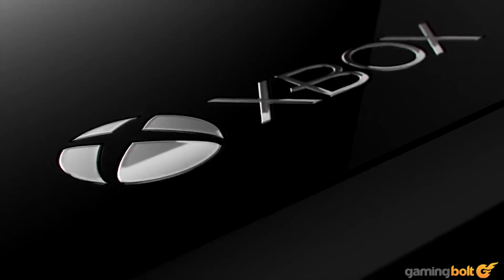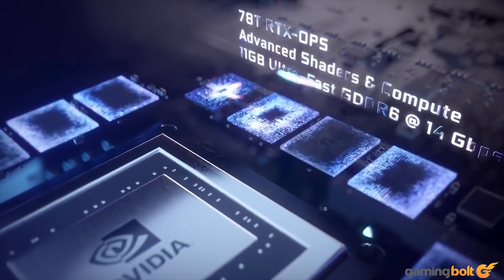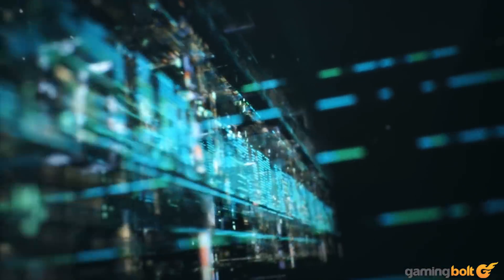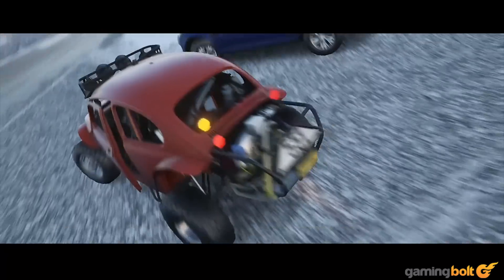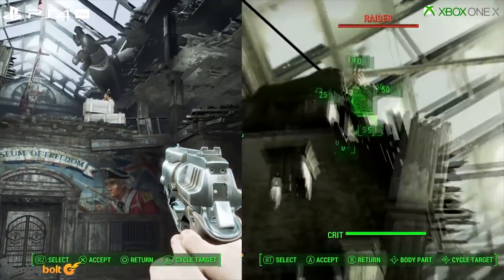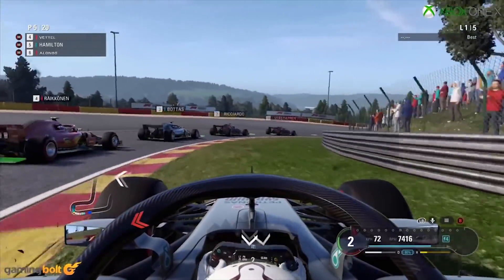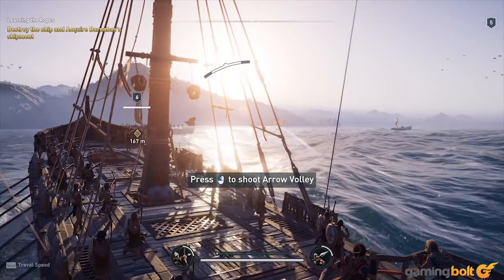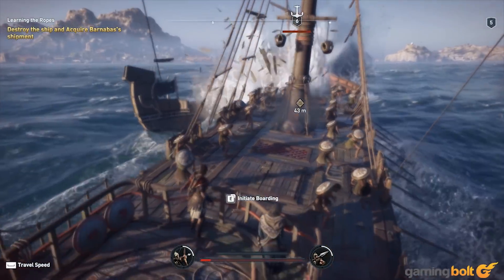PS4 Pro vs Xbox One X - Peak Compute Isn’t A Great Way To Compare GPU Performance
One of my greatest pet peeves with graphics hardware reviews these days has been the insistence of media—and the community in general—on using peak compute in Teraflops as a point of reference.

The situation’s gotten even worse with the release of the GTX 2000 series—we now have a new number, seemingly invented by Nvidia called “RTX-Ops,” a completely arbitrary figure with seemingly no other purpose than to show that the ultra-expensive new hardware is indeed faster than Pascal (in some arcane way, assuming that hybrid raytracing models actually become an integral part of the graphics pipeline in tomorrow’s games). But before RTX-Ops can to completely rob hardware comparisons of any credibility whatsoever, there was the original culprit: compute, measured in teraflops.

Some footage was used from official Nvidia and AMD channels. The links for them are below: